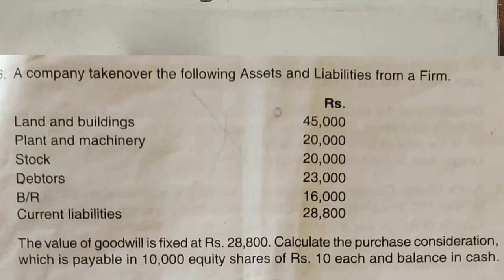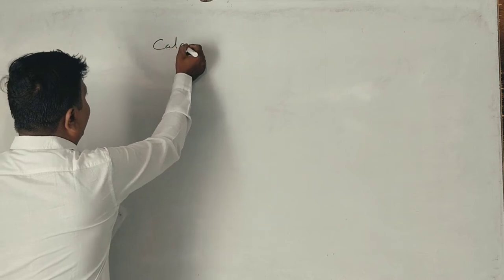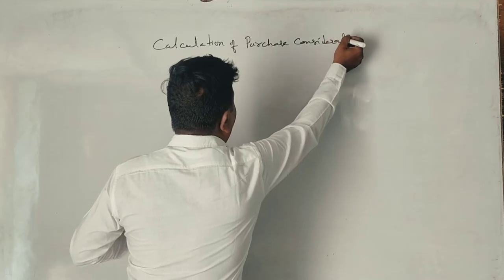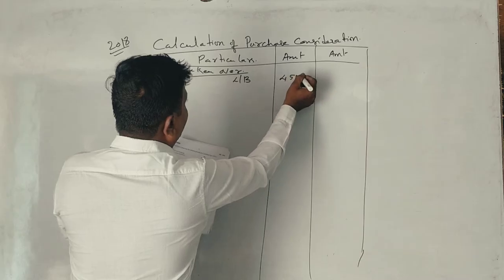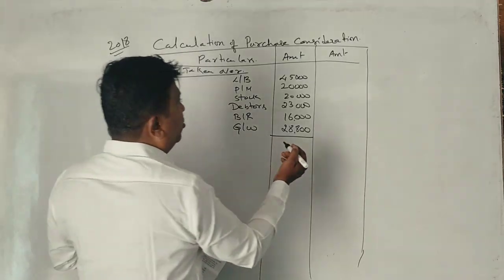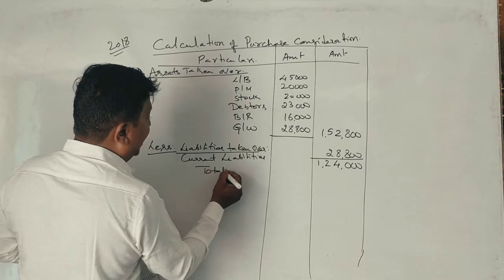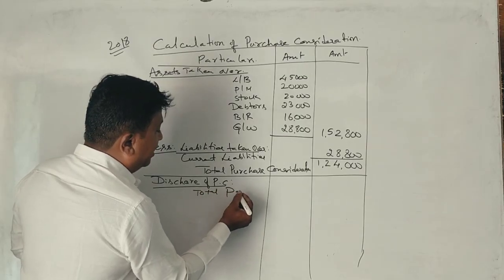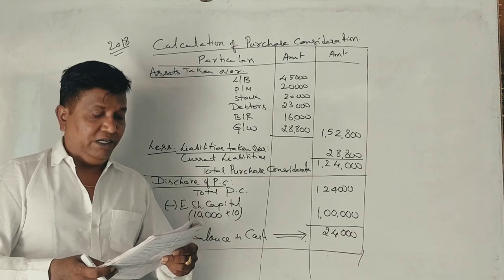Sale of Partnership Firm to a Company in Kannada PART 2 - B.Co.m 2018 Question Paper 6 Marks